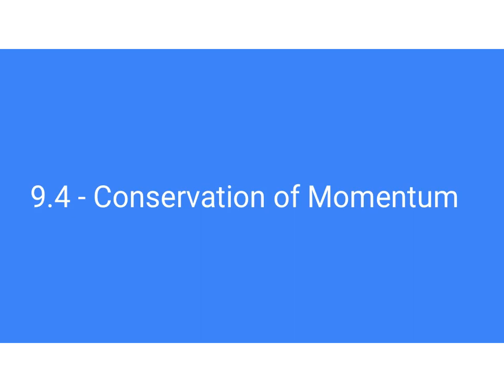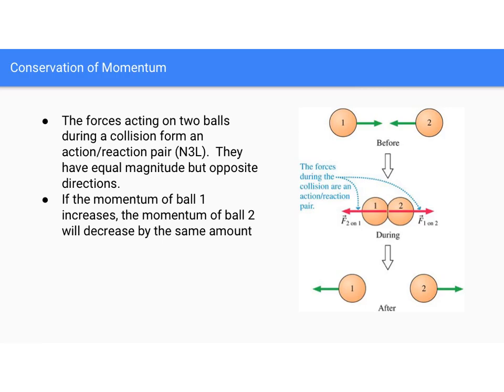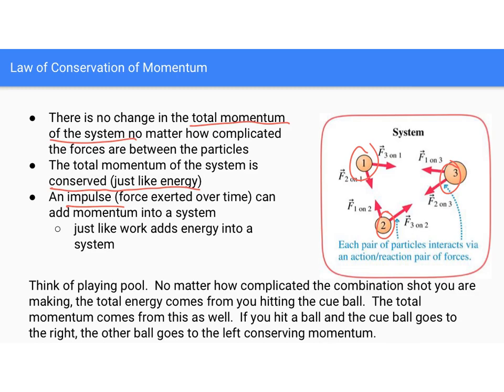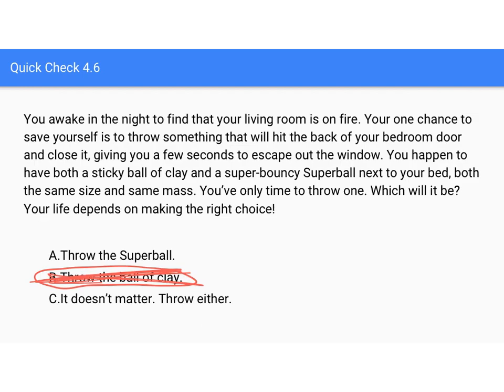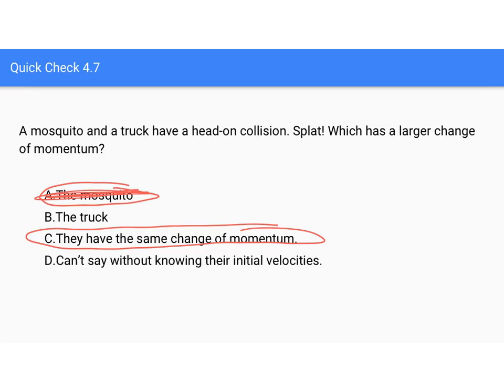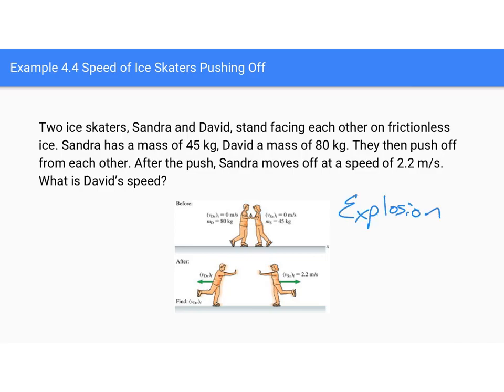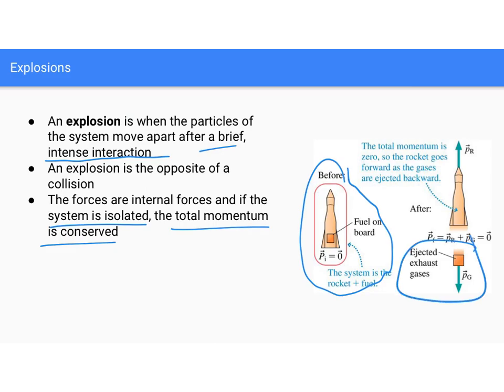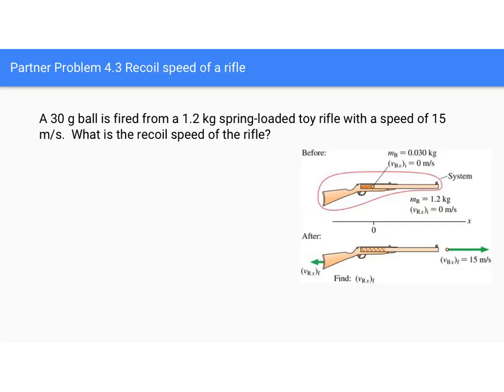9.4 - Conservation of Momentum